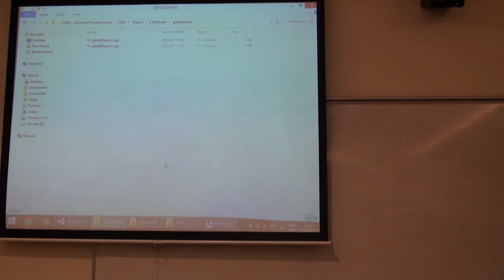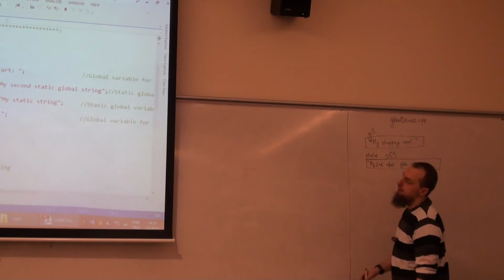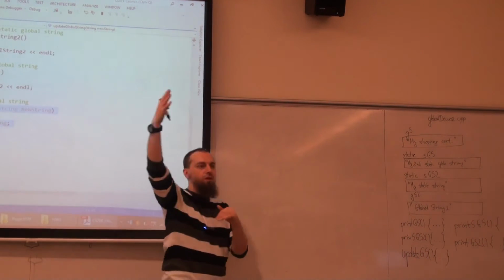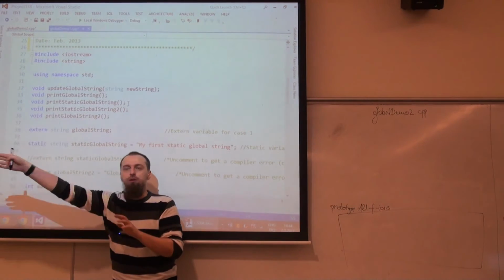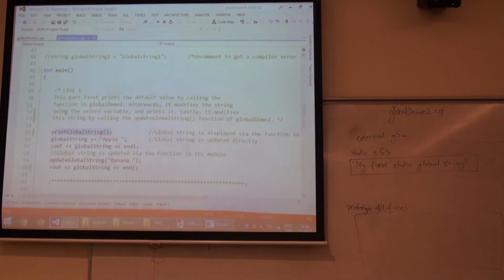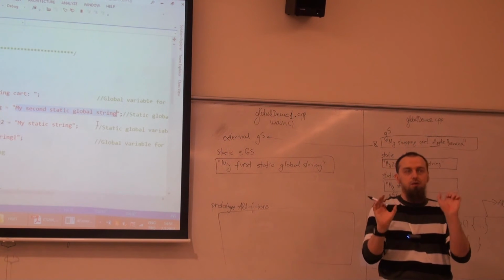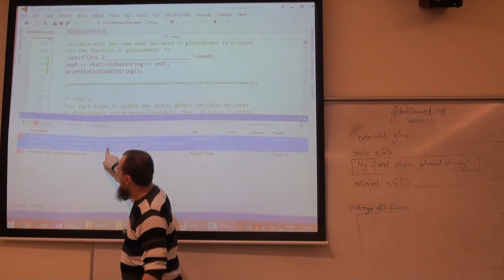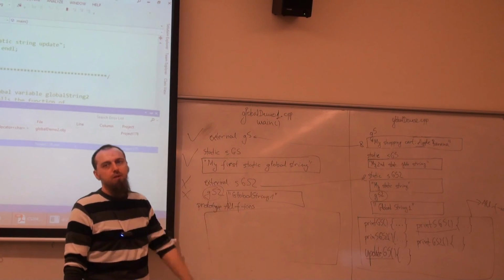CS204 - Advanced Programming - Week 4 [2/3] - EXTERNAL and GLOBAL STATIC VARIABLES IN C++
SAMPLE CODES:
1) globalDemo: (For this example, please have a look at lecture notes in 2.1-pointers-linkedlists.ppt especially starting from the 39th slide.) globalDemo1.cpp and globalDemo2.cpp files under this folder contains different cases related to global, extern and static variables. Main function is in the globalDemo1.cpp file. Each code snippets that you should uncomment are clearly separated in the file. You should uncomment related code snippets for each case and comment out the remaining cases. There are also variables that you have to uncomment for case3 and case4. Details about the cases are below:

Case 1: In this case, the program reaches to a global variable by using extern variable from a different .cpp file. The name of the variable is globalString. This variable is a global variable in globalDemo2.cpp and is defined as extern global variable in globalDemo1.cpp. In the example; first, the default value of the globalString is displayed by using the printGlobalString() function in globalDemo2.cpp. Then, the extern variable is updated. The updated value of the extern variable is displayed and re-updated by using the updateGlobalString() function in globalDemo2.cpp. The case finishes by displaying the extern variable one more time. Please note that, we can print and update in 2 different ways: using extern variable and using functions. Functions have also been defined as global. The aim of this example is to show that the extern variable can reach the global variable. In both cases, it reaches the same memory location which means that there will be no memory allocation for the extern variable.

Case 2: In this case, there are static global variables called staticGlobalString in both globalDemo1.cpp and globalDemo2.cpp. Static global variables only appears in the file that it has been defined. For this reason, the program compiles without any error. Each variable is used in the scope of the file that it has defined. In the example, different default values are assigned to staticGlobalString variables in different .cpp files. Then, both are printed. It is important to note that the different values are printed since the variables have different memory locations.

Case 3: In this case, the program tries to reach a static global variable from a different .cpp file by using extern. The name of the variable staticGlobalString2 which is already defined as static global variable in globalDemo2.cpp. You should uncomment the declaration of the variable staticGlobalString2 in globalDemo1.cpp file. When you try to compile this case, you will get a build error. The reason of this, the compiler cannot find the static global variable when it tries to link extern variable. By using extern variable, we say to compiler that the variable declaration is in another .cpp file. However, since static variables do not appear outside of its own .cpp file, the compiler cannot link extern with static variable. Here, you can remind the students that we could use extern if the variable was not static, as in the case 1.

Case 4: In the last case, the program tries to print global variables that are defined as global in both .cpp files with the same name. This variable is globalString2 and is already defined in globalDemo2.cpp. The declaration of the variable in globalDemo1.cpp should be uncommented. When we try to compile this case, we will get "one or multiply defined symbols found" error. Since global variables appear to all .cpp files, we cannot define more than one variable with the same name and use without external linkage.